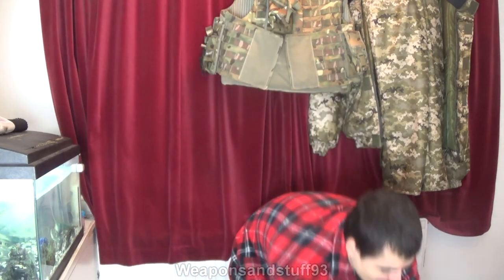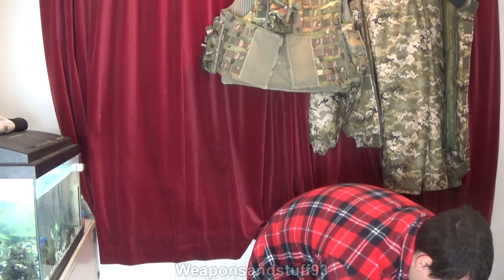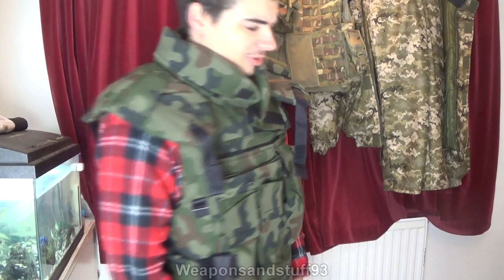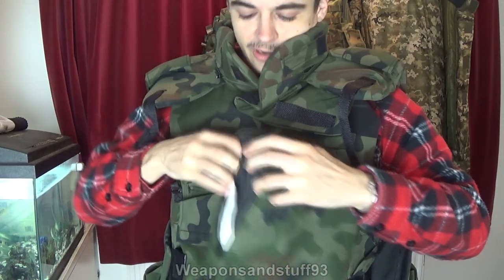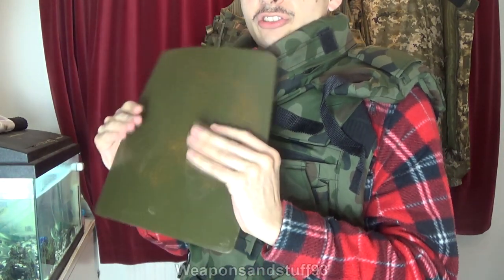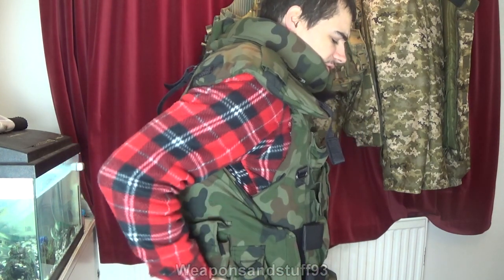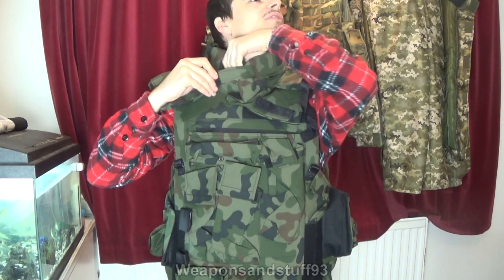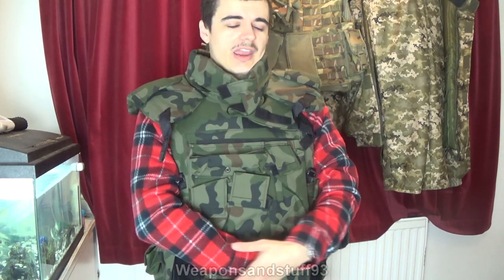Polish OLV Military Body Armour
Polish OLV Military Body Armour with kevlar filler and metal ballistic plates.
The Polish military body armour is a heavy total chest and neck covering body armour designed to stop shrapnel and small arms fire, it has two metal plates in the front and back protecting the vital organs and the entire cover is filled with kevlar probably 3A or 2 rated, there is an additional groin kevlar cover that zips on to the front. Despite the weight this armour is not that uncomfortable for the protection level it offers, it can have the woodland or desert cover.

Sent to me for free by Beastoree